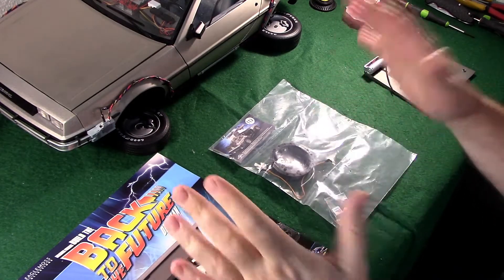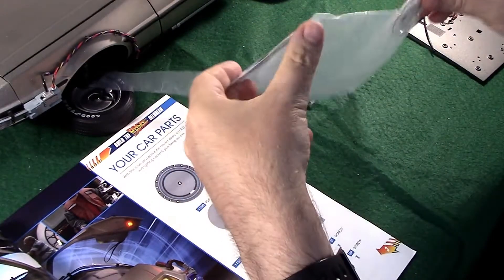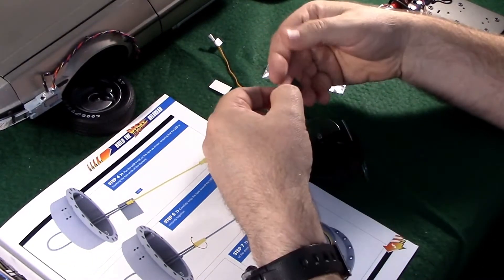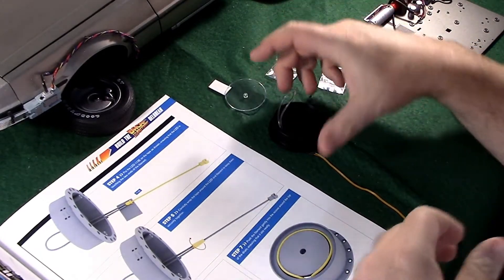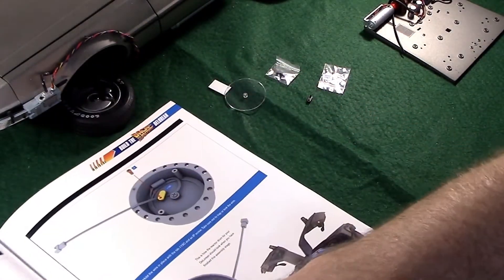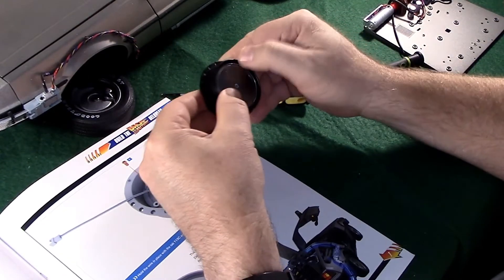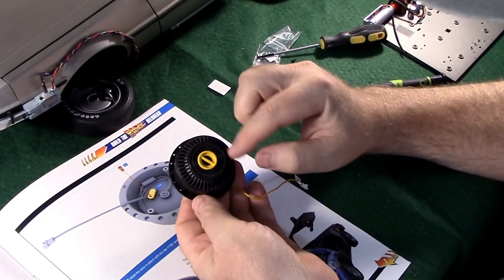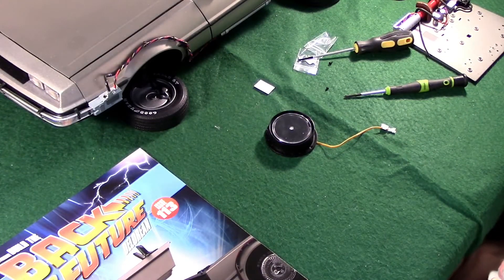Delorean Build Issue 113 - Reactor Drum - Back To the Future Eaglemoss Kit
Issue 113 brings us the reactor drum and some lighting for it. Another step closer to the finish.

Eaglemoss seems to have gone bankrupt. So, for those that ask why I am still doing my vids on this build. 1) I have had all my kits since December of last year but was delayed in building due to a bad life circumstance. 2) I've been at this build for 3 years and intend to document its completion. 3) There is an outside longshot that another company will buyout Eaglemoss or their kit properties and continue builds. This I've seen in many dedicated build posts on other platforms. 4) No danger of me leading someone to start up a new build as no one can place new orders. 5) Thank you to any that still watch this and my other content. 6) Here is my dedicated vid on the Eaglemoss gong out of business